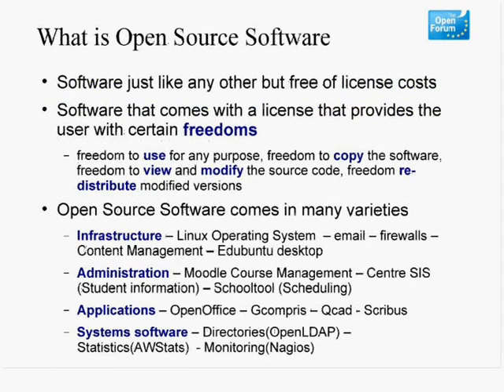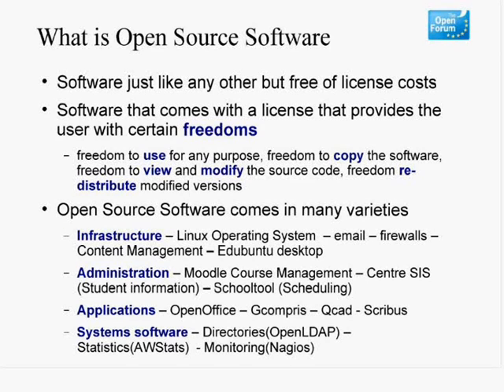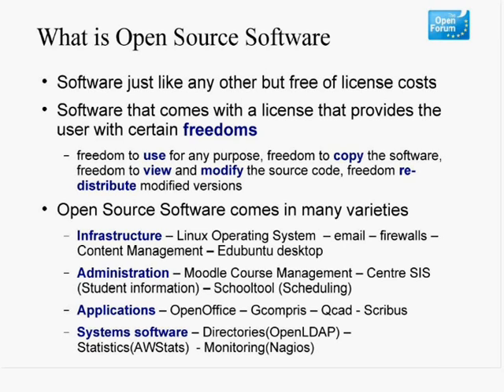Open Source Software for Education (1/6)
Part One of an online presentation on Open Source Software for Education. The session is part of the 4C Initiative and is presented by Mel McIntyre.